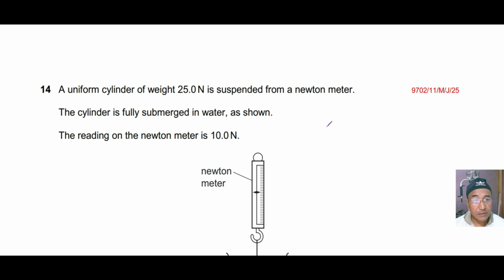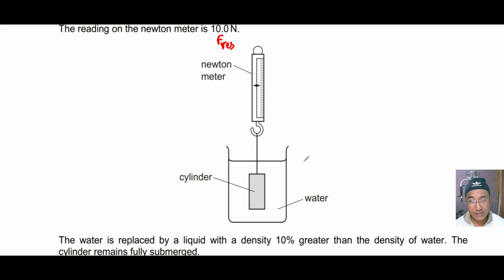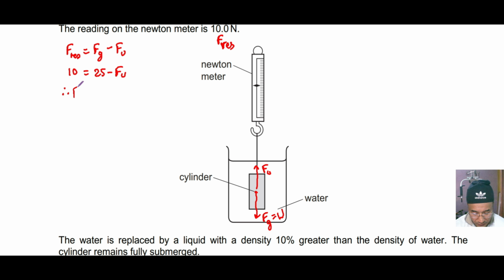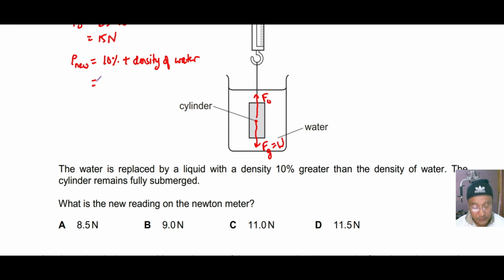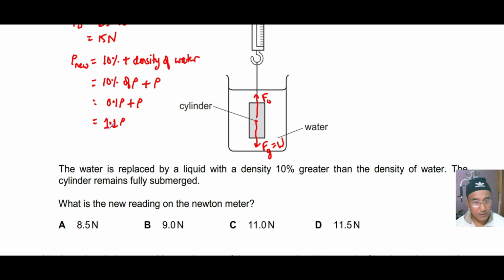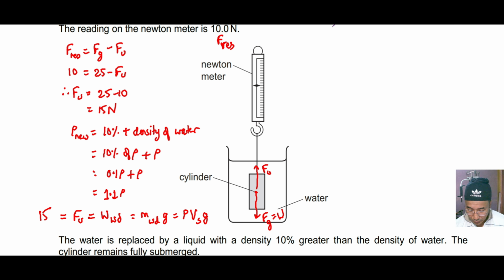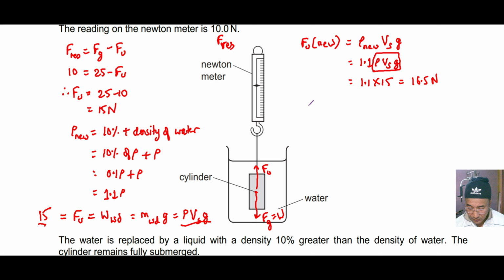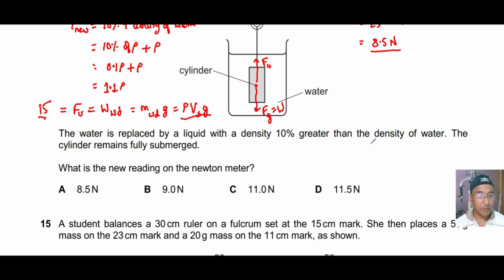2025 CAIE AS & A level May June Physics Paper 11 Q. No. 14 (9702/11/M/J/25) by Sajit C Shakya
Solution to 2025 Cambridge International AS & A level May June Physics Paper 11 Q. No. 14 (9702/11/M/J/25) by Sajit Chandra Shakya from Nepal

Chapter - FORCES, DENSITY AND PRESSURE

A uniform cylinder of weight 25.0 N is suspended from a newton meter.

The cylinder is fully submerged in water, as shown. The reading on the newton meter is 10.0 N.

The water is replaced by a liquid with a density 10% greater than the density of water. The cylinder remains fully submerged.

What is the new reading on the newton meter?

A 8.5 N B 9.0 N C 11.0 N D 11.5 N